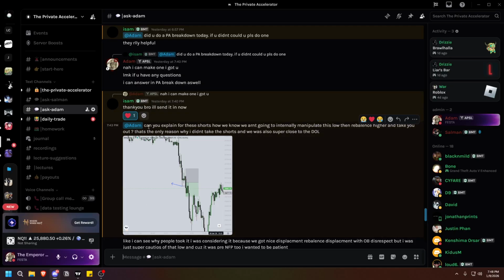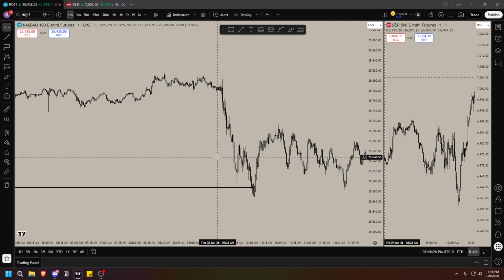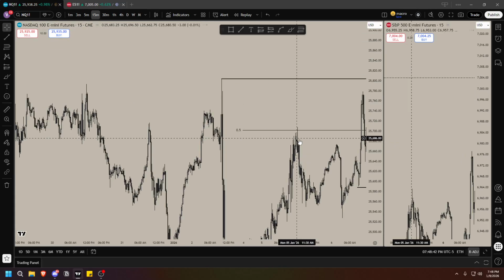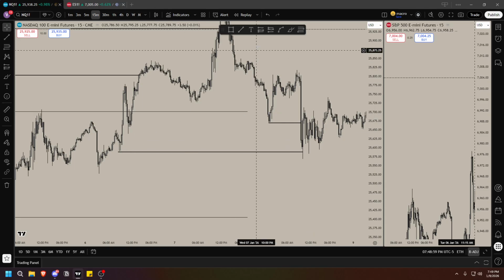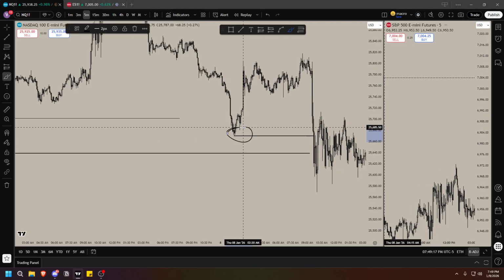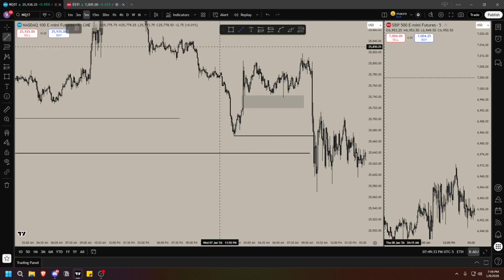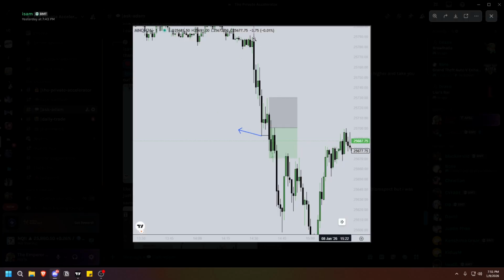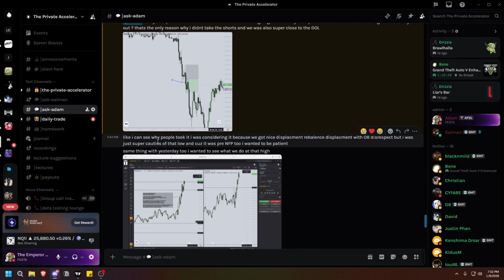PA BREAK DOWN 1/9